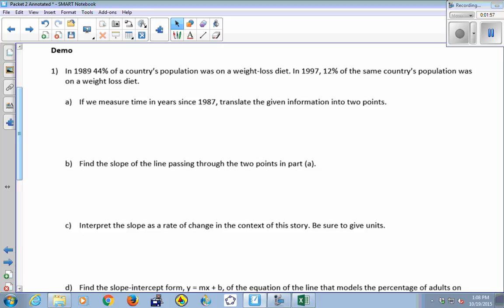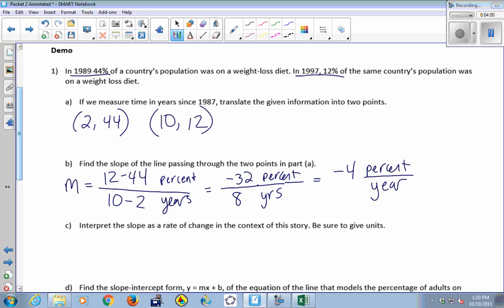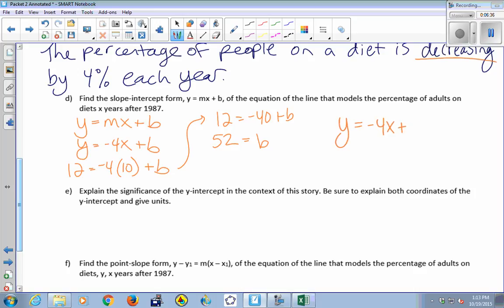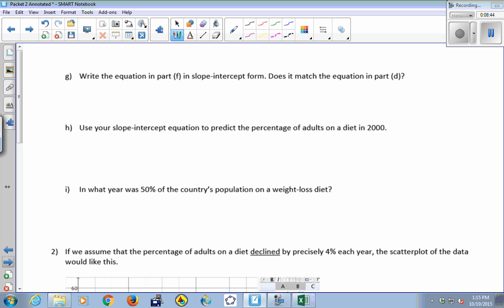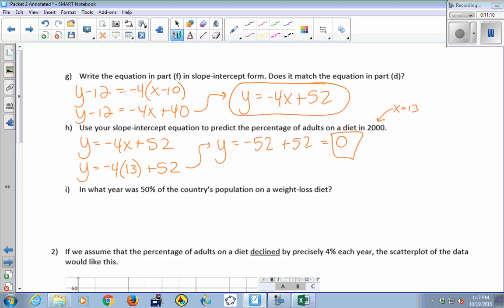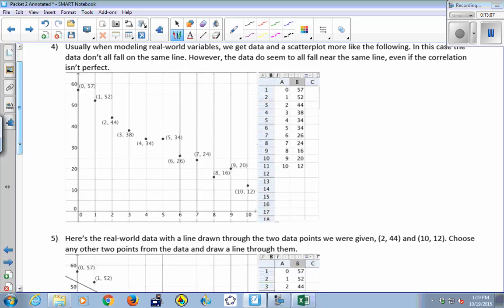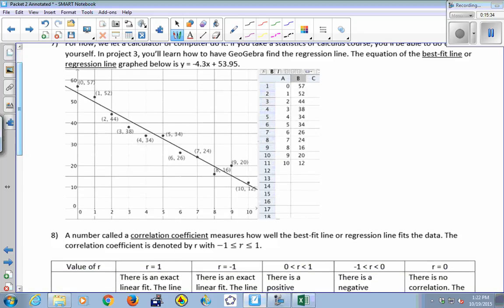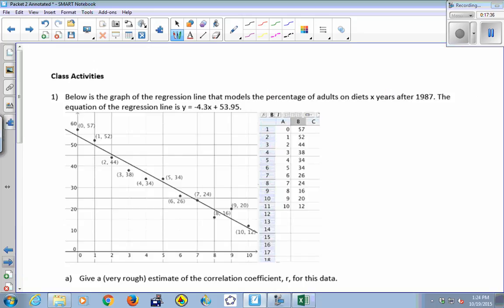MAT 107 Class 15 Fall 15